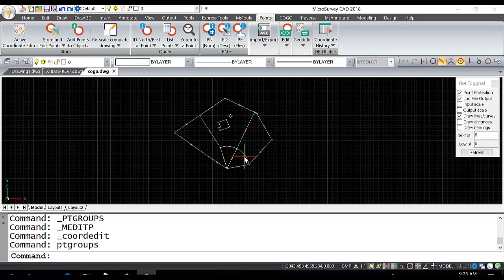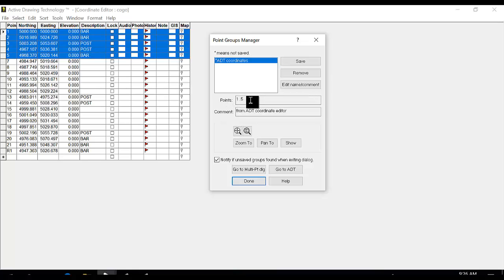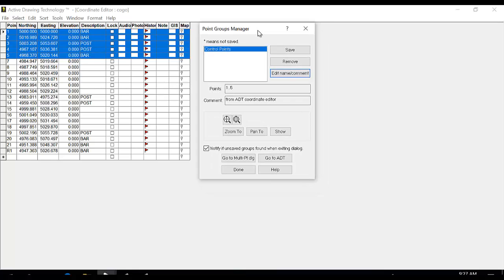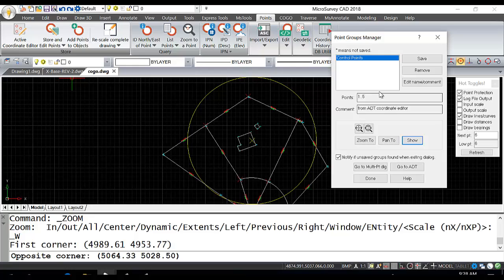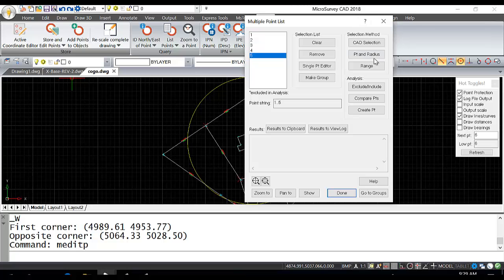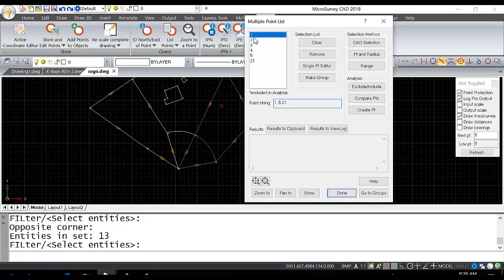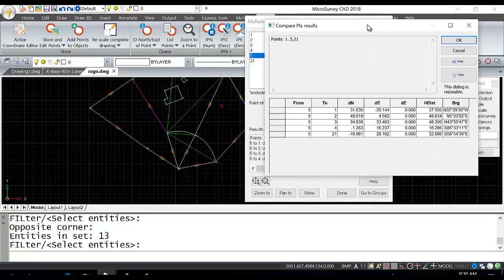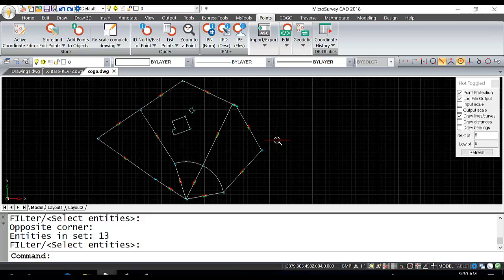Group Manager Multi Point and ADT Selection & Editing